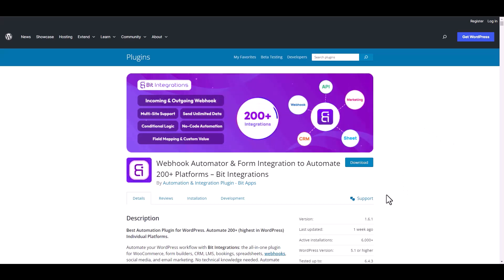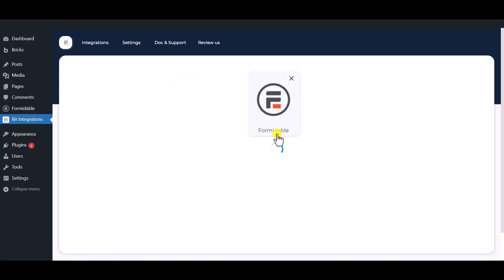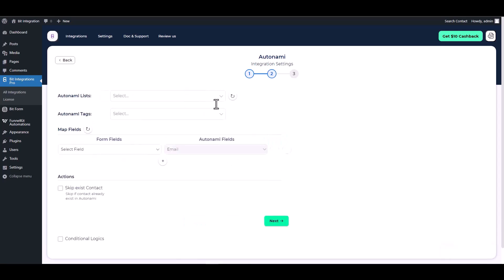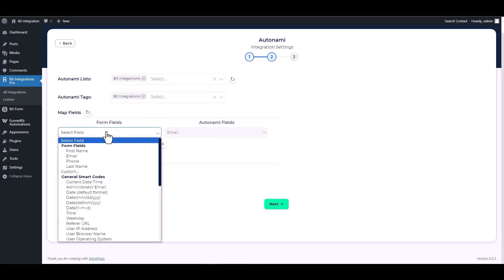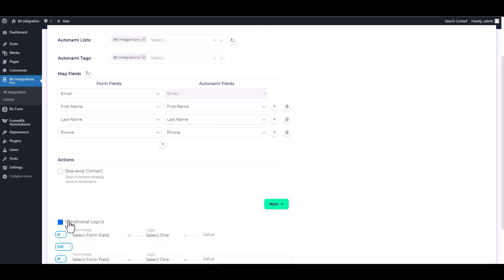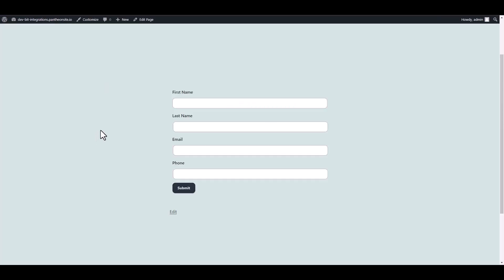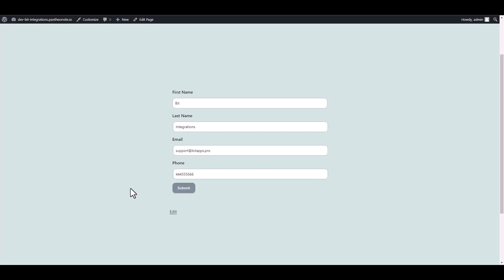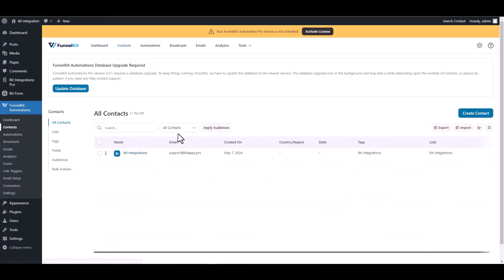Integrating Formidable Forms with FunnelKit | Step-by-Step Tutorial | Bit Integrations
🔗 Ready to optimize your form management and funnel workflows? Join us on our YouTube channel for an in-depth tutorial where we demonstrate the seamless integration of Formidable Forms with FunnelKit using the Bit Integrations WordPress plugin. Learn how to effortlessly connect these two tools to streamline your data collection and funnel processes.

Follow along as we guide you through the step-by-step process of integrating Formidable Forms with FunnelKit, enabling you to automate your data management, enhance your marketing funnels, and boost productivity. Say goodbye to manual operations and welcome automated workflows for increased efficiency.

Key Highlights:
✅ In-depth walkthrough for integrating Formidable Forms with FunnelKit using Bit Integrations for WordPress.
✅ Leverage your form data to enhance your funnel management with FunnelKit.
✅ Elevate your website's functionality with streamlined automation and increased productivity.

Ready to revolutionize your form and funnel management?

Whether you're a marketer, business owner, or WordPress enthusiast, this integration empowers you to seamlessly merge Formidable Forms with FunnelKit. Watch now to revolutionize your form and funnel management efforts!

🎥 Ready to revolutionize your form and funnel management? Join us in optimizing your website's functionality with seamless integration! 👍